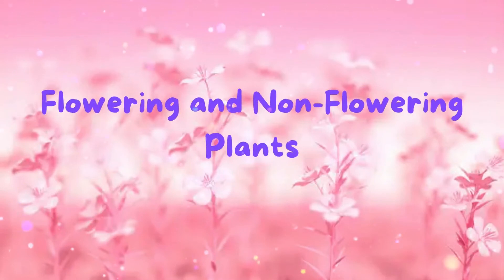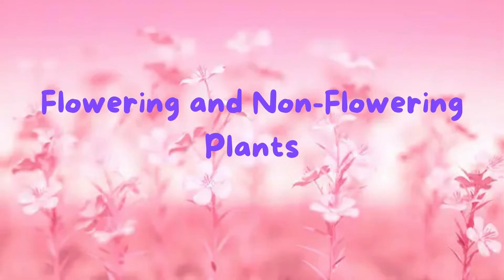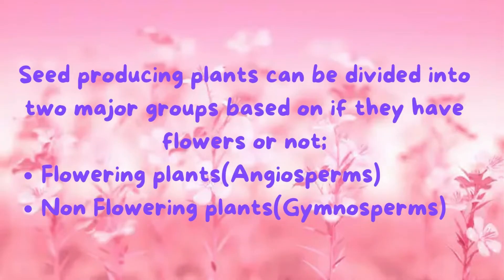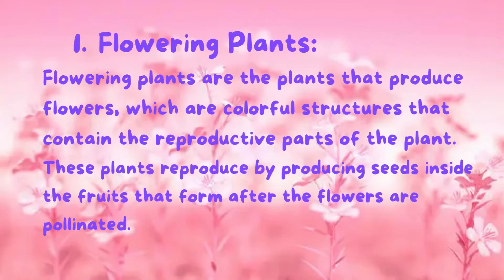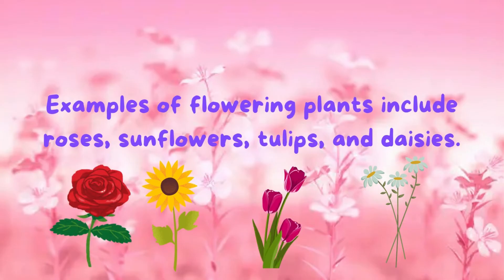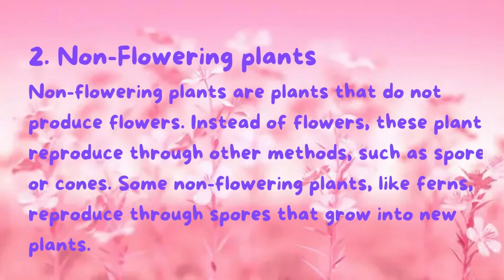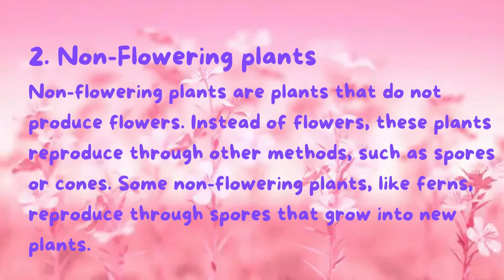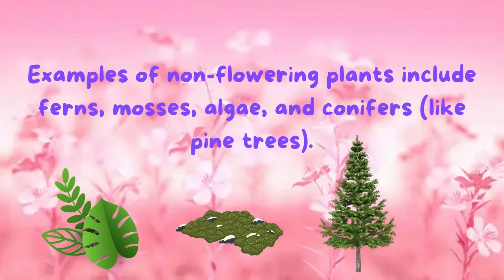flowering and non flowering plants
Welcome to learner ladder, your ultimate destination for learning and education on YouTube! Whether you're seeking comprehensive tutorials, study tips, or how-to guides, our channel is dedicated to providing you with valuable insights and resources to enhance your academic journey. Dive into our wide range of educational content covering subjects such as Math, Science, History, and more.